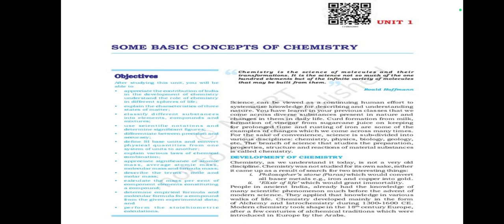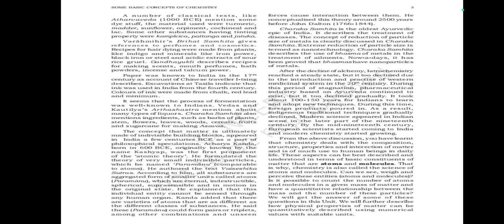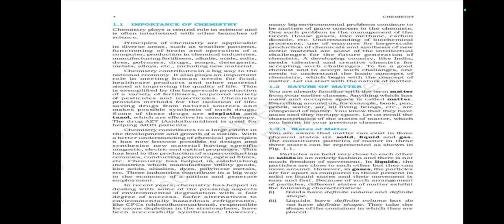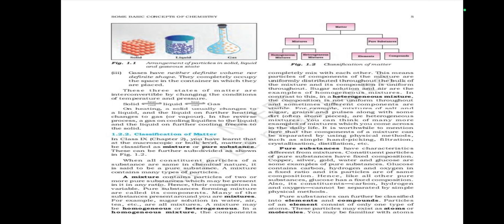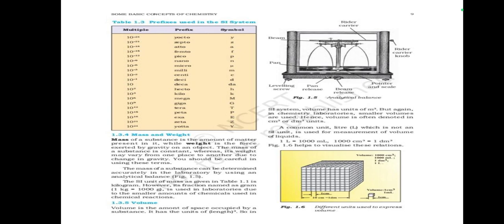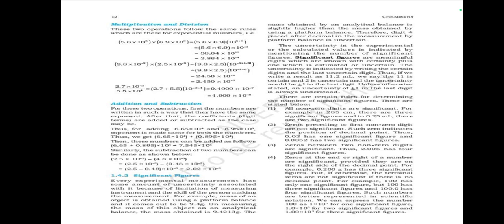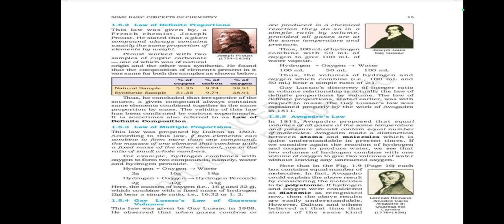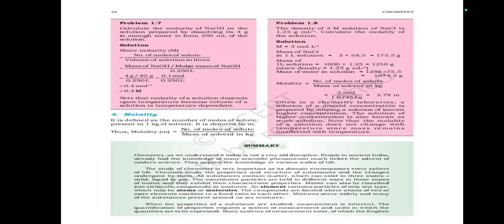Some basic concepts of chemistry||NCERT One Shot series